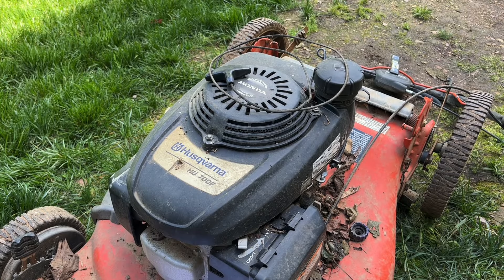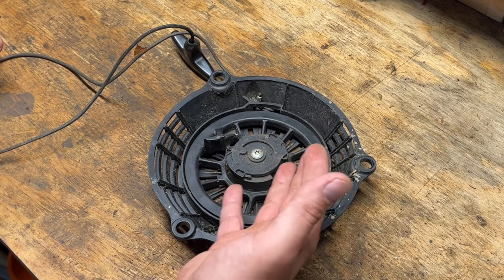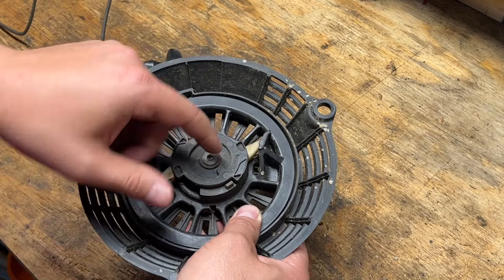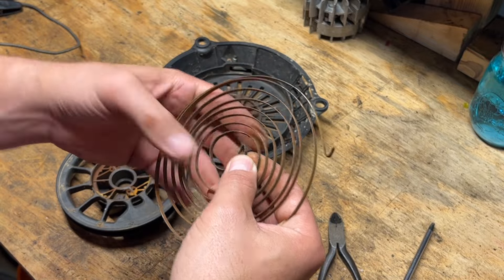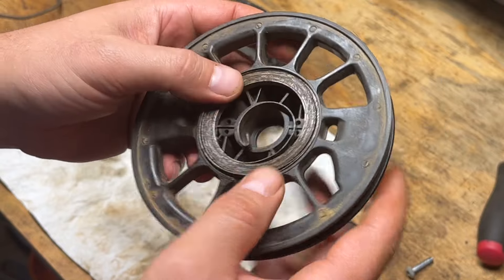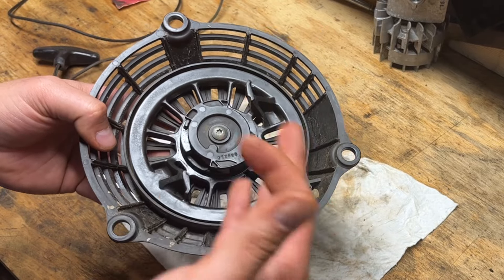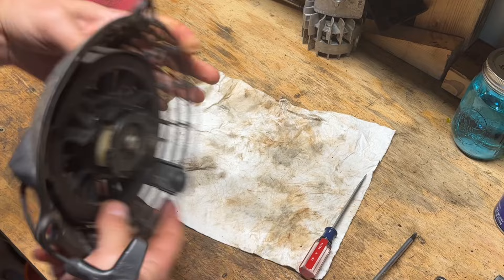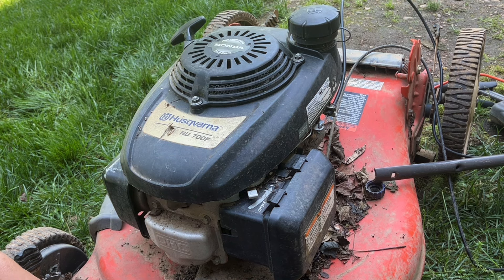Weak/Broken Starter Recoil Removal, Fix, & Install | Honda GCV160 - Husqvarna HU 700F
Fixing a recoil that's weak and slow to return/retract the starter rope on this Honda GCV160 (on a Husqvarna HU 700F 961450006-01), but would apply to many different brands of machines. Recoil style is the same used on Honda GCV190 engines as well.